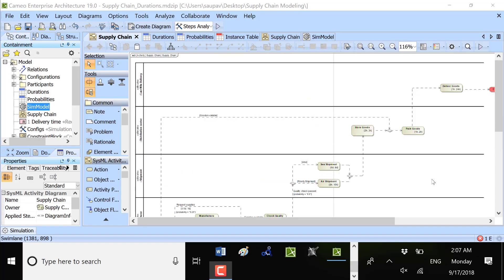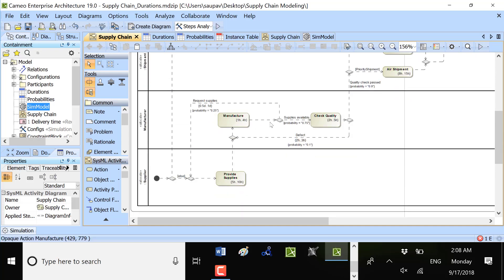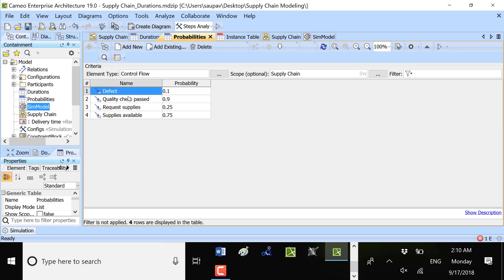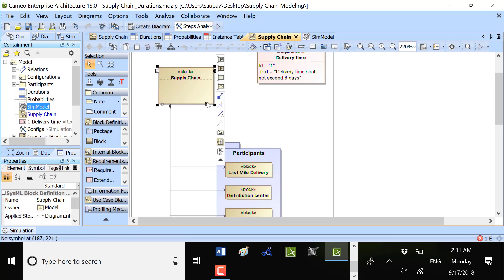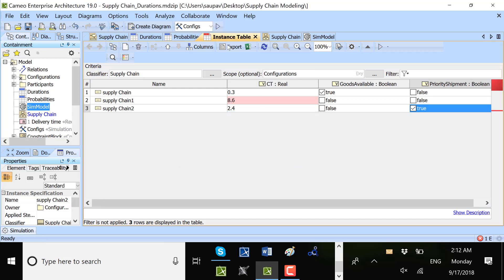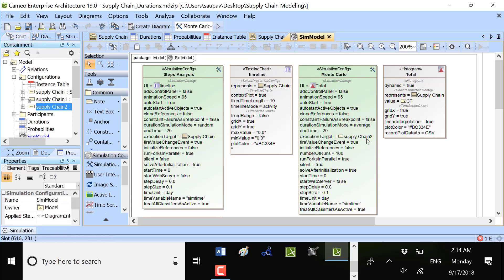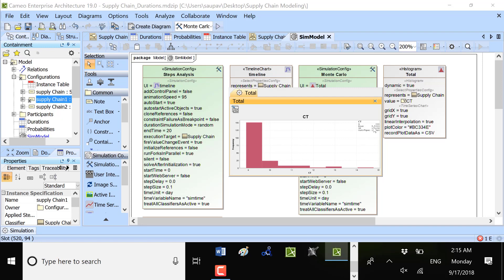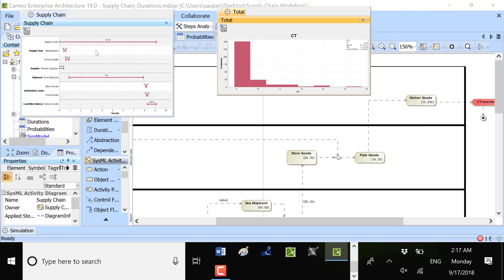Supply Chain Modeling and Analysis with SysML